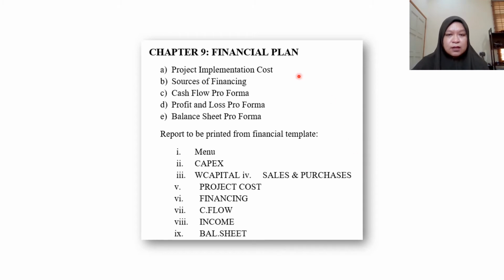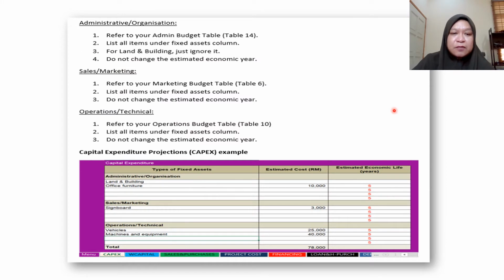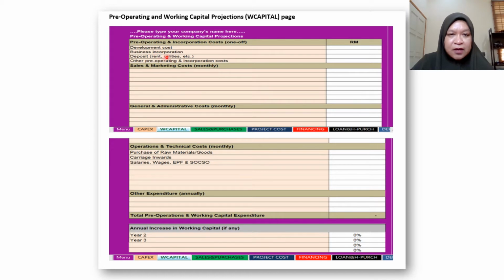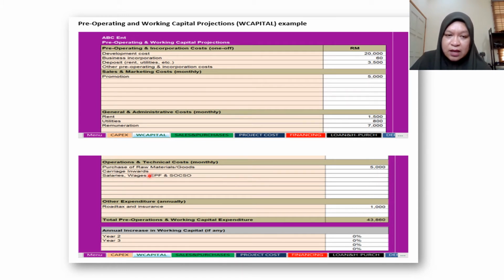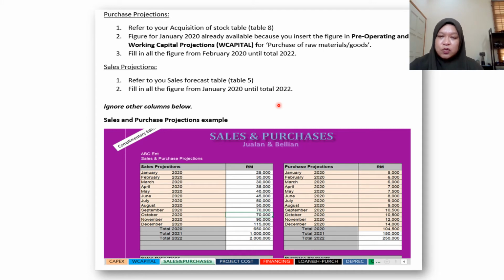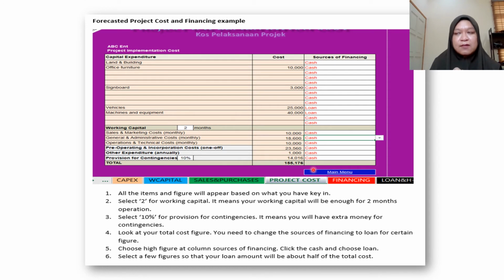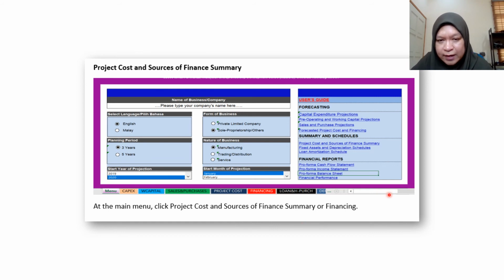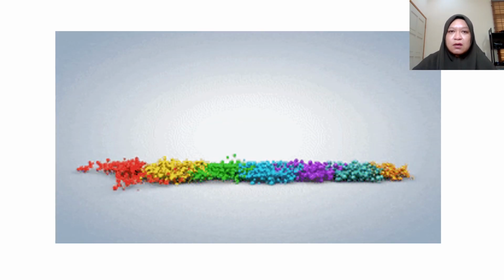Business Plan Chapter 9 Financial Plan and Chapter 10 Conclusion